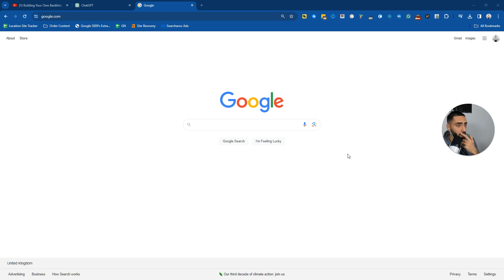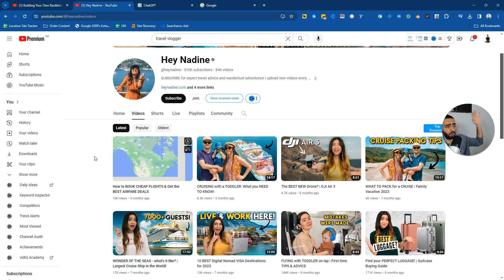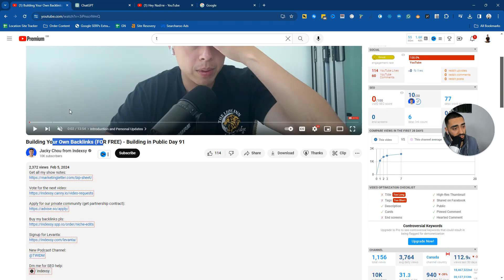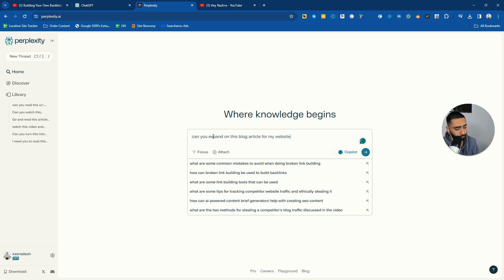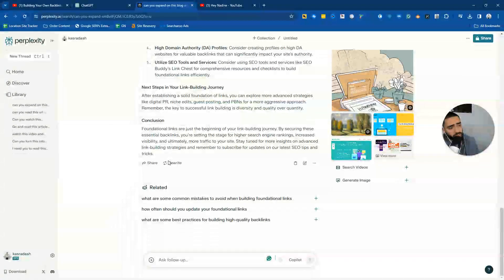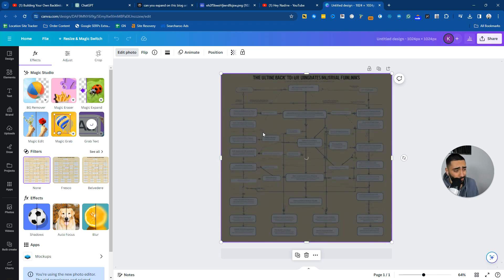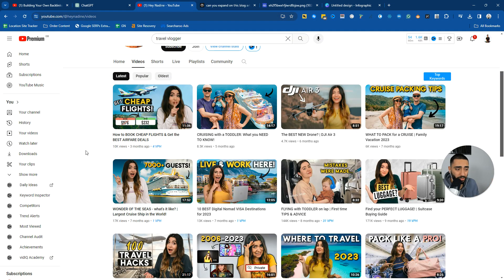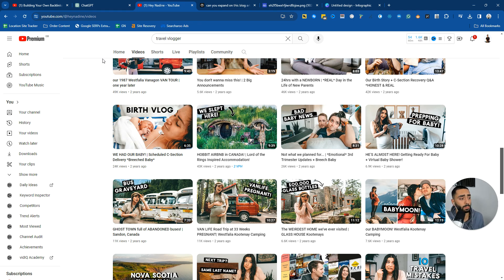Steal SEO Content 921 Articles In 10 Minutes?!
Welcome back to another YouTube video; today, I'll show you guys how to steal content and repurpose it for your blog.

@indexsy please don't hate me for this tutorial. PS Go sub to Jacky, as he produces a lot of good content.

Chapters For This Video:
0:00 - Introduction
0:05 - Overview of the Strategy
0:14 - Requirements for the Strategy
0:40 - Finding a Suitable YouTube Channel
1:20 - Example: Travel Blogger
1:47 - Example: Jackie Chow's Channel
2:39 - Using Video Captions Plugin
3:00 - Prompting ChatGPT to Generate Content
3:50 - Reviewing Generated Content
4:20 - Expanding Content with Perplexity
5:30 - Generating and Enhancing Images
6:20 - Using Canva for Image Editing
7:00 - Creating Infographics with Canva
8:00 - Utilizing YouTube Videos for Blog Ideas
8:30 - Example Blog Ideas from YouTube Videos
9:30 - Summary of the Strategy
10:00 - Recommendations and Conclusion